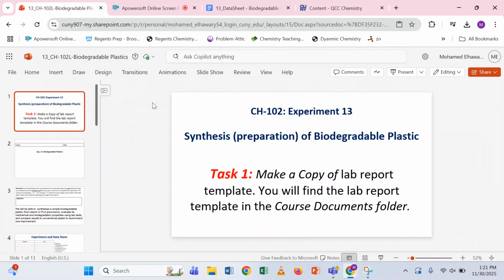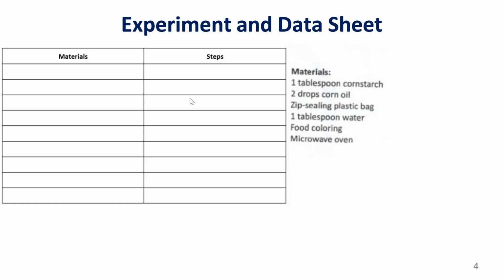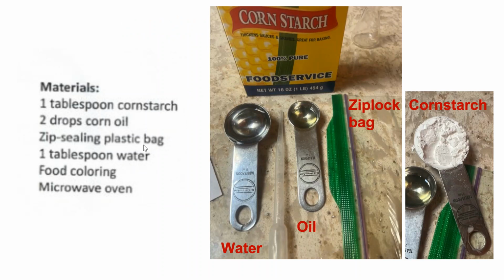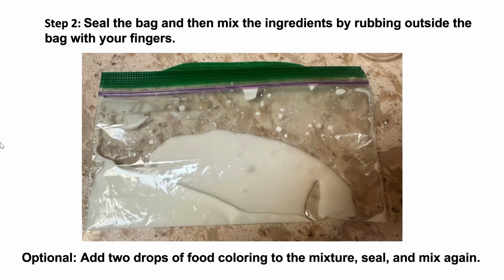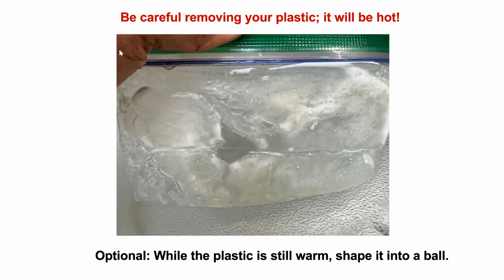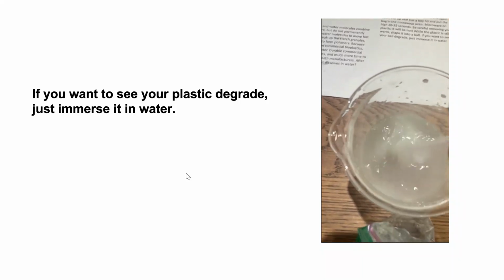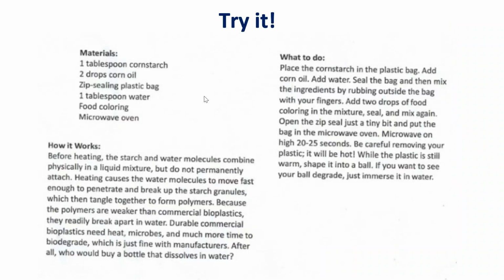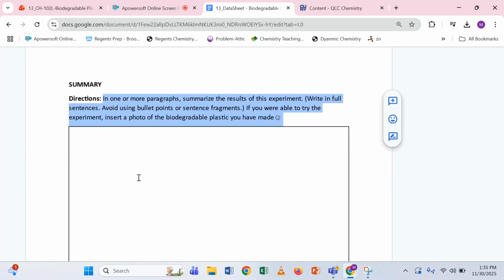Experiment #13: Synthesis (preparation) of Biodegradable Plastic​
In this video, we show a hands‑on experiment where a common kitchen ingredient is transformed into a simple, biodegradable material; viewers watch the mixing, heating, and forming steps, see how the resulting film looks and feels, and observe basic tests and a long‑term setup to track how the material changes over time, with prompts to note observations, compare results, and think about ways to alter the recipe or conditions to change its properties.